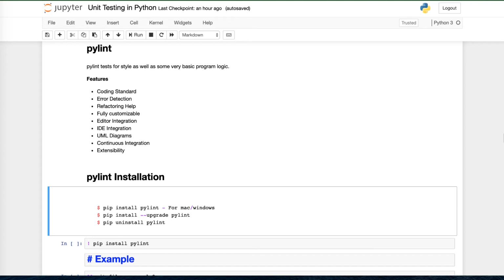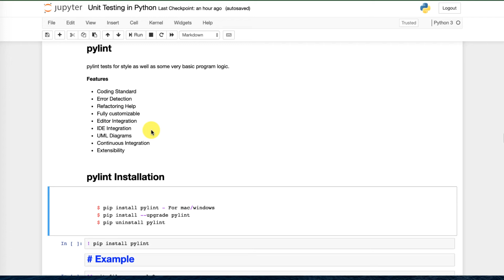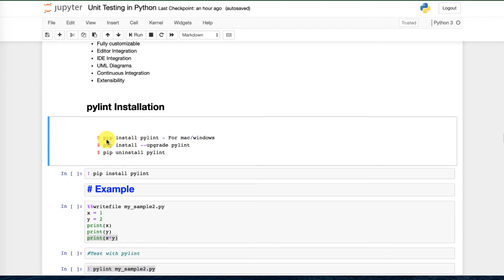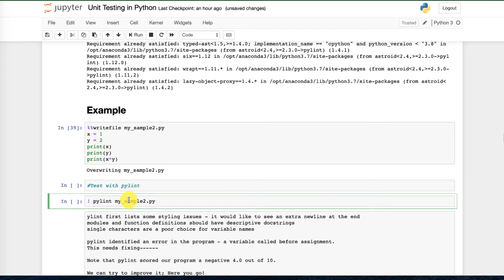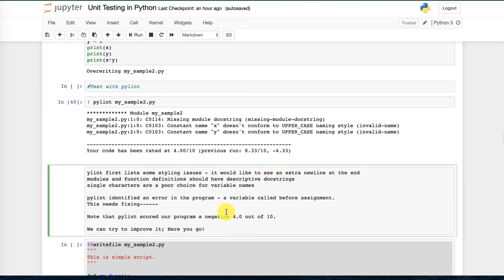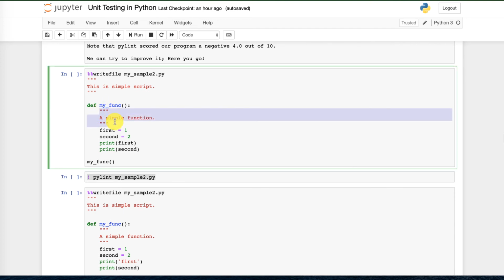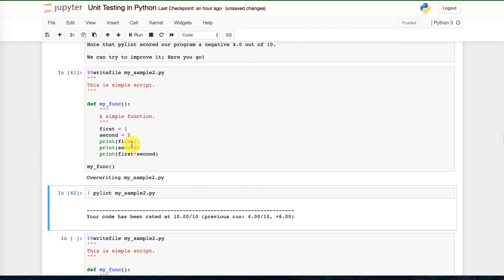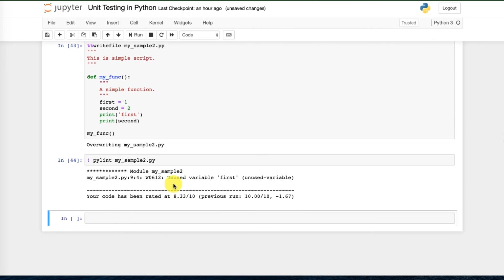Python Unit Testing pylint | Python Programming Master Class |python unit test| Nasrullah Mahar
Python Unit Testing pylint | Python Programming Master Class | Nasrullah Mahar
Nasrullah
python unit-testing pylint,pylint,unit testing,pytest,python unit testing,python unit test